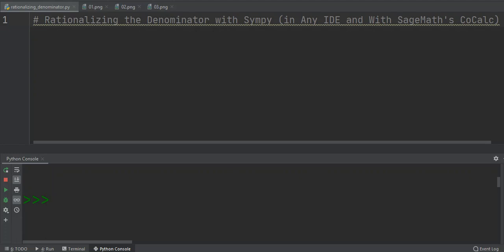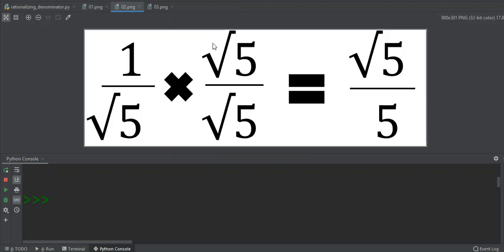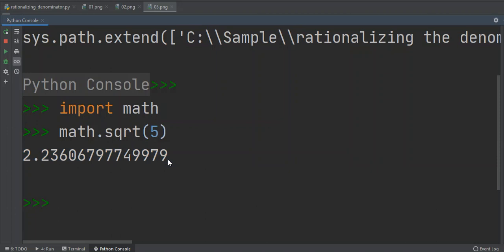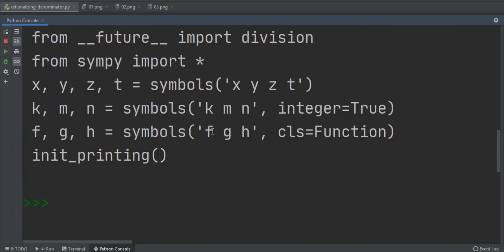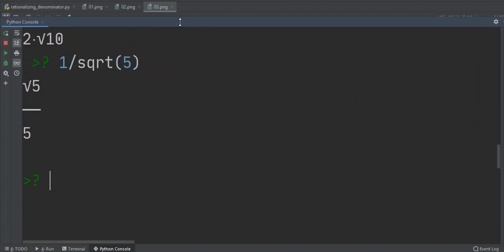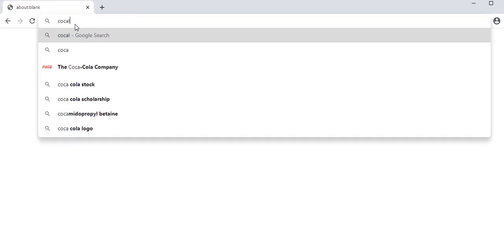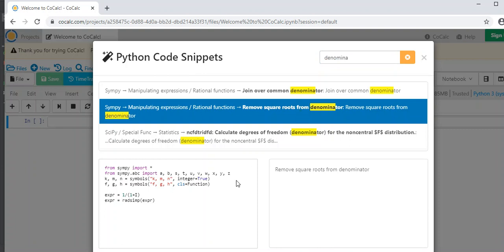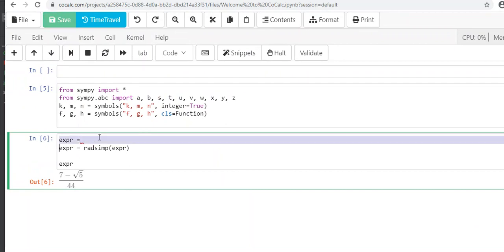Rationalizing the Denominator With Python's SymPy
Use Python to remove square roots from, or "rationalize," the denominator of a fraction with the SymPy library! Tutorial covers how one would rationalize the denominator by hand, how to initialize a SymPy "session," use radsimp() to rationalize the denominator, and some advantages to doing the same thing in a more specialized environment for mathematics coding, SageMath's CoCalc. Time stamps are below.

What is Rationalizing the Denominator and Why Would We Do It?  - 1:00
How to Rationalize the Denominator By Hand - 2:41
Why Use SymPy? - 5:30
Installing SymPy (pip install sympy) - 6:43
Importing SymPy (import sympy as sp) - 7:19
Initializing a SymPy "Session" (sp.init_session())- 8:14
Rationalizing the denominator of a basic expression - 10:44
Rationalizing the denominator of a more complicated expression with radsimp() -12:20
Warning regarding using symbols with radsimp - 14:11 for more detail).
Using CoCalc Instead - 15:44
--Getting Started on CoCalc.com - 16:16
--Using CoCalc's "Snippets" - 18:05
--Plugging in Our Example to CoCalc's Snippet - 20:04

Documentation on SymPy's init_session can be found and documentation on SymPy's radsimp can be found

This tutorial uses Python 3.8.3. To download the current version of Python, The first part of the video uses PyCharm (Community Edition). The second part of the video uses CoCalc, to use